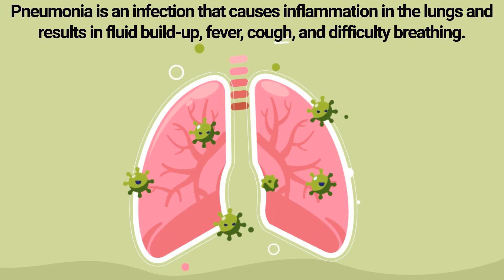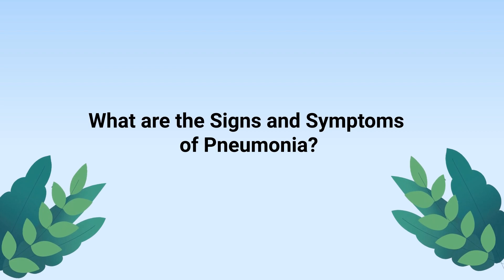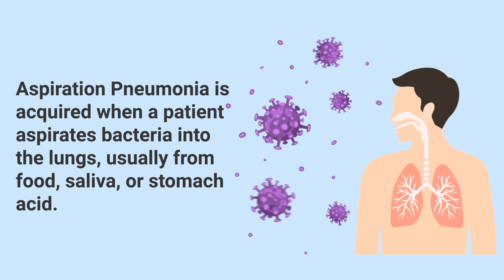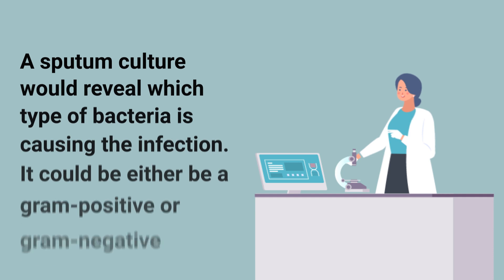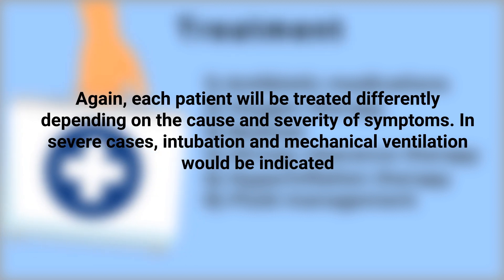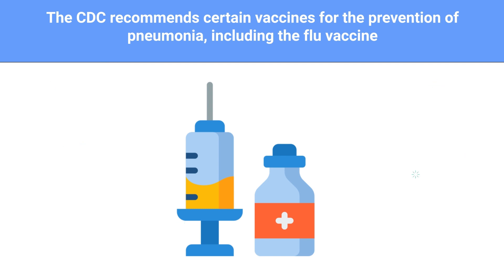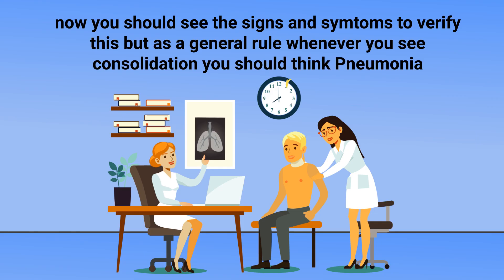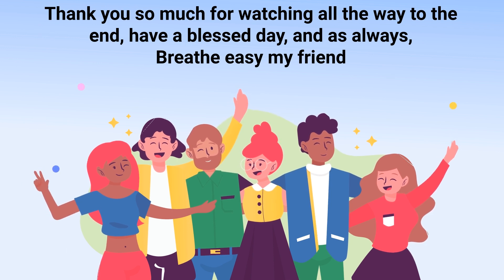Pneumonia Overview | Causes, Symptoms, Diagnosis, and Treatment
What is Pneumonia? What are the causes and symptoms? How to diagnose and treat pneumonia?

➡️ What are the Causes of Pneumonia?
Pneumonia has several different causes including viruses, bacteria, fungi, and even parasites in some cases. Common viruses that can cause Pneumonia include:
▪ Influenza (flu)
▪ Respiratory syncytial virus (RSV)
▪ Rhinoviruses (common cold)

➡️ Common bacterias that can cause Pneumonia include:
▪ Streptococcus pneumonia
▪ Mycoplasma pneumonia
▪ Haemophilus influenzae
▪ Legionella pneumophila

➡️ Common fungi that can cause Pneumonia are:
▪ Pneumocystis jirovecii
▪ Cryptococcus species
▪ Histoplasmosis species

➡️ What are the Signs and Symptoms of Pneumonia?
The signs and symptoms of pneumonia can vary in severity from person to person. Here are some of the most common examples:
▪ Productive cough
▪ Fever and chills
▪ Tachypnea
▪ Shortness of breath
▪ Chest pain
▪ Diaphoresis
▪ Fatigue
▪ Cyanosis

➡️ What are the Types of Pneumonia?
Pneumonia is often classified according to how the patient acquired the disease. Here are the different types:
▪ Community-Acquired Pneumonia (CAP)
▪ Hospital-Acquired Pneumonia (HAP)
▪ Ventilator-Associated Pneumonia (VAP)
▪ Aspiration Pneumonia

➡️How is Pneumonia Diagnosed?
Pneumonia is most commonly diagnosed by looking at the patient’s chest x-ray which will show signs of consolidation. Other tests and findings to look for include:
▪ Vital signs
▪ Arterial Blood Gas (ABG) results
▪ Pulmonary Function Tests (PFT)
▪ Sputum culture
▪ Complete Blood Count (CBC)
▪ CT scan
▪ Pleural fluid culture

➡️ Pneumonia Findings
The patient's pulse oximetry would likely reveal hypoxemia and a faster breathing rate (tachypnea) is common as well. The patient’s breath sounds via auscultation will likely reveal crackles (rales) or rhonchi and if you were to perform a chest percussion, a dull sounding note would likely be heard. The patient’s PFT results would likely reveal decreased lung volumes and capacities.

A sputum culture would reveal which type of bacteria is causing the infection. It could be either be a gram-positive or gram-negative bacteria. And a Complete Blood Count would provide the patient's white blood cell count in order to help determine if the infection is viral or bacterial in nature. For instance, increased white blood cells indicate that a bacterial infection is present. Decreased white blood cells indicate that a virus is causing the infection.

➡️ What is the Treatment for Pneumonia?
Pneumonia should be treated on a case by case basis but, in general, here are the common treatment methods:
▪ Antibiotic medications
▪ Oxygen therapy
▪ Bedrest
▪ Airway clearance therapy
▪ Hyperinflation therapy
▪ Fluid management

⏰TIMESTAMPS
0:00 - Intro
0:25 - Causes of Pneumonia?
0:45 - Common bacterias
0:54 - Common fungi
1:04 - Signs and Symptoms
1:27 - Types of Pneumonia
2:16 - Pneumonia Diagnosed
2:47 - Pneumonia Findings
3:43 - Treatment for Pneumonia